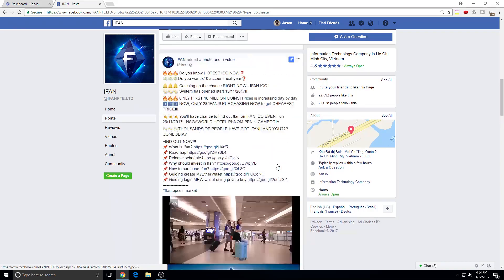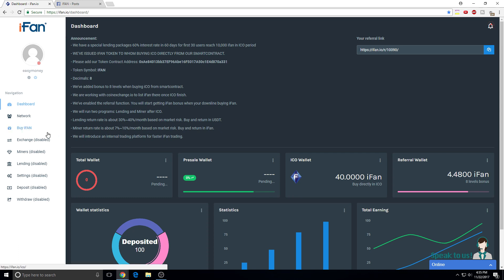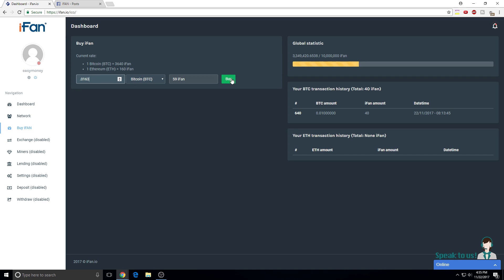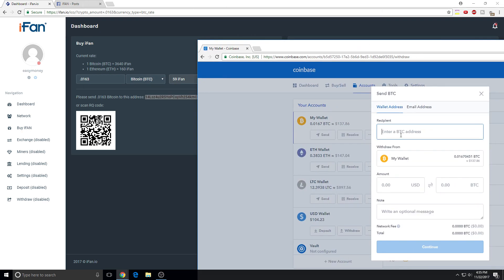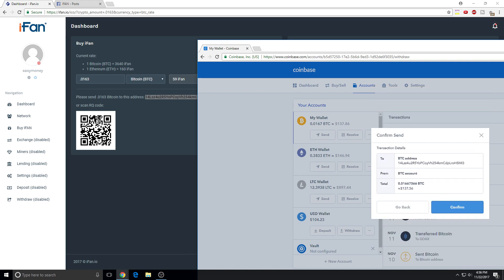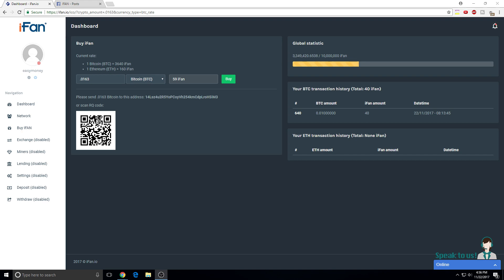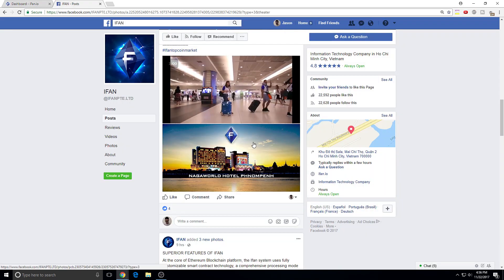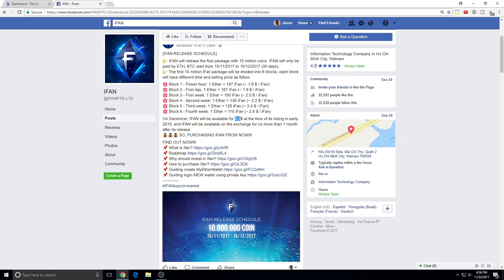IFAN COIN ICO REVIEW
This is IFAN COIN ICO Review, I'm going to buy 138 dollars more of IFAN I truly believe this one is going to be huge because it's heavily marketed in south east asia. They're planning to create a lending and mining platform to help us make money.

👍 Sign Up Hextracoin earn up 2.77% a day, principal return on maturity

👍 Sign up with bitconnect earn up to 2.77% a day you will recieve principal back when it matures.

LTC: LVTFH9r9GnM3r6g9iLNeBQLnUxQVXmkfbL
ETH: 0x8b8f166CeFd022c55e49Eaeef42D1785D8025E14